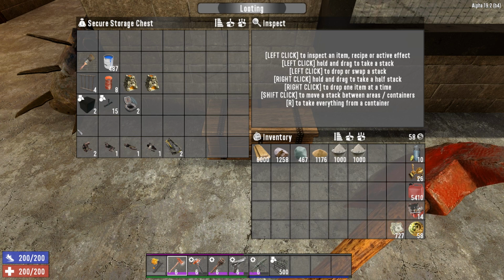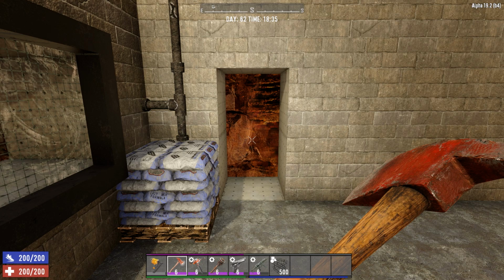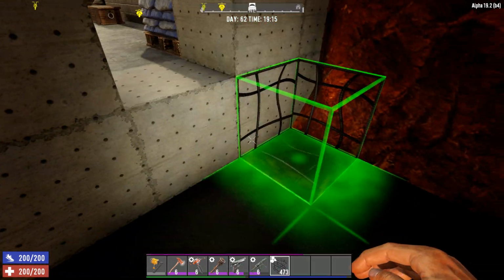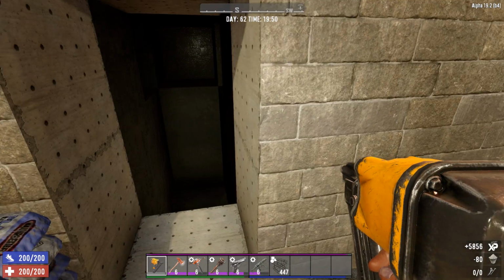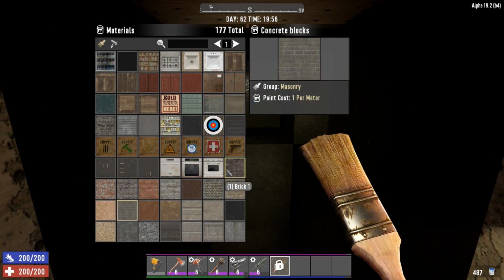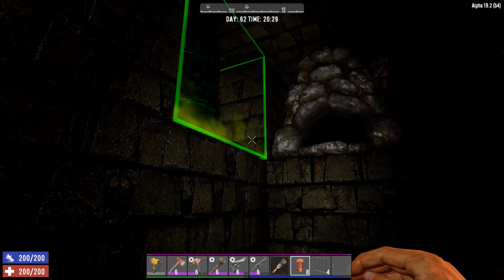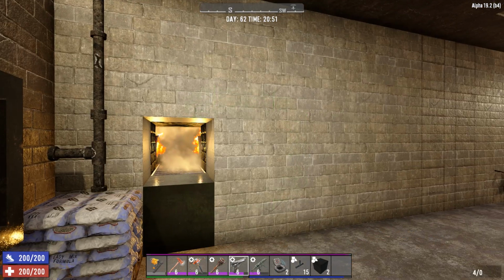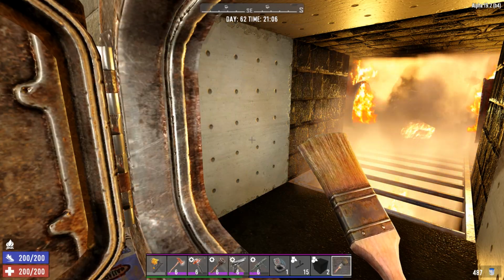How to Build an Incinerator - 7 Days to Die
In this video, I'll show you how to dispose of bodies properly with a fancy incinerator!

Subway Dreams - Dan Henig
Pluckandplay - Kwon
Life After Death - DJ Freedom
Savior Search - DJ Freedom
Swamp Stomp (played during outro)